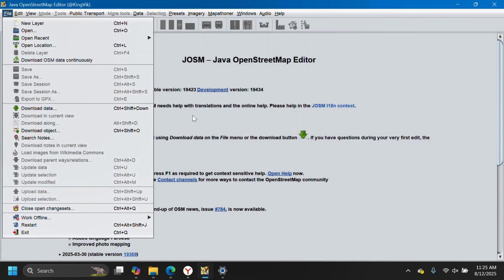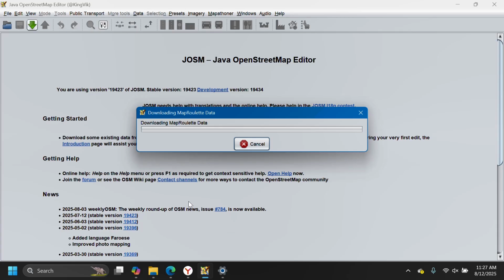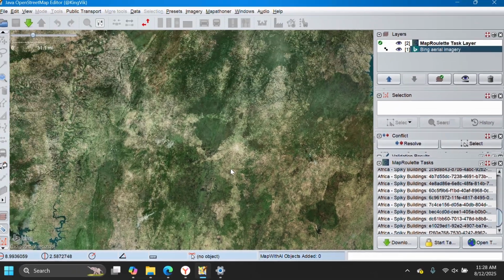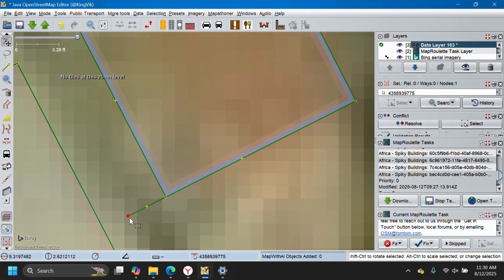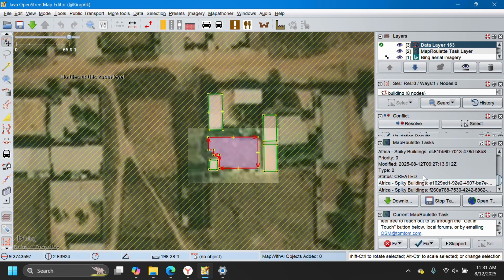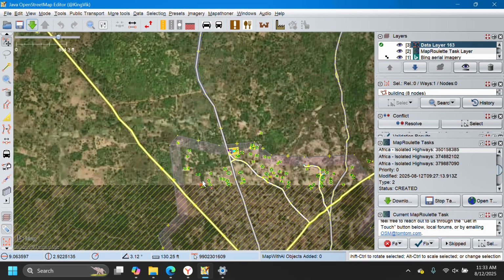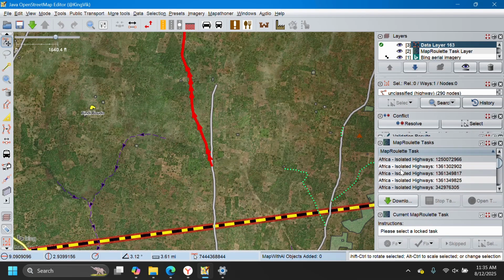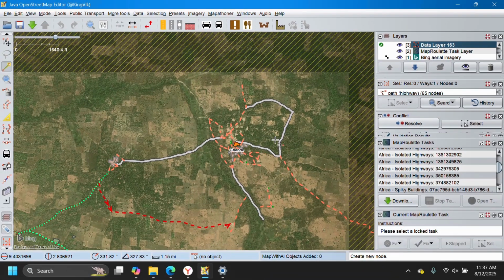MapRoulette Plugin in JOSM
🚀 Using the MapRoulette Plugin in JOSM

We’re happy to introduce to you the MapRoulette plugin in JOSM, you can now:

✅ Work on multiple tasks simultaneously

📦 Submit batch fixes directly from JOSM

🖱️ Mark many tasks as “Fixed” without switching to your browser

This streamlined approach makes it easier than ever to complete more tasks in less time, boosting both efficiency and impact.

Thank to the development and HOTOSM